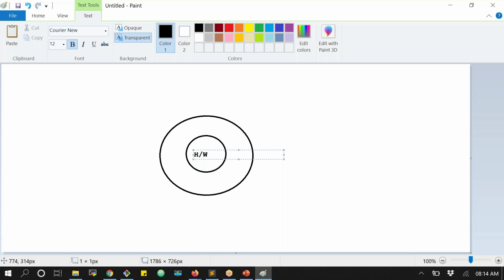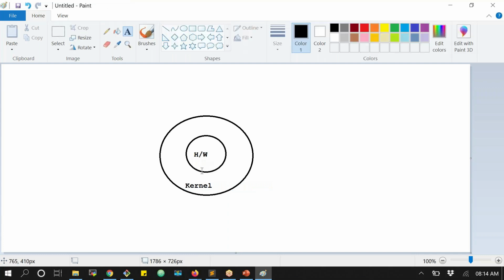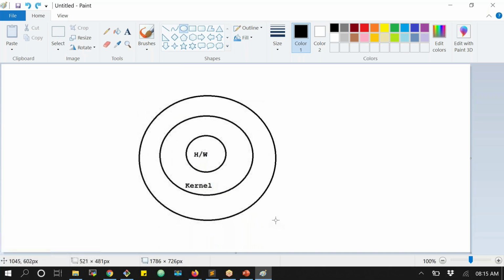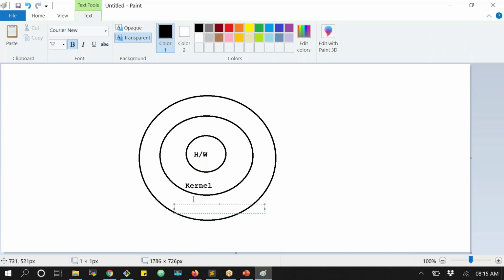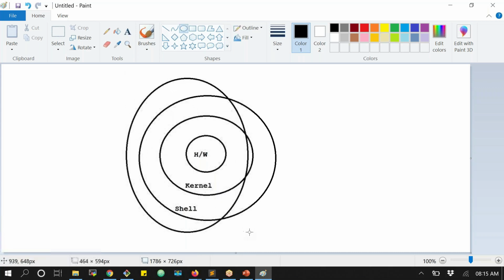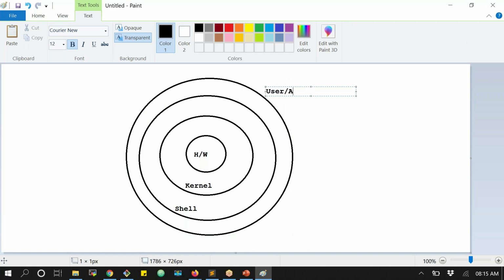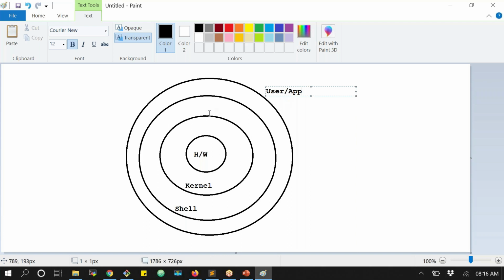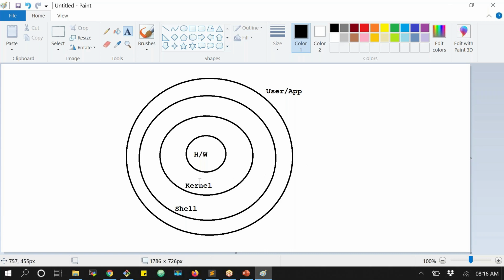01 What is a Shell